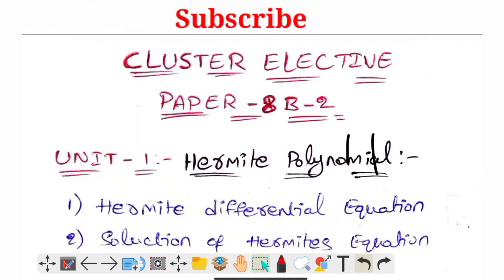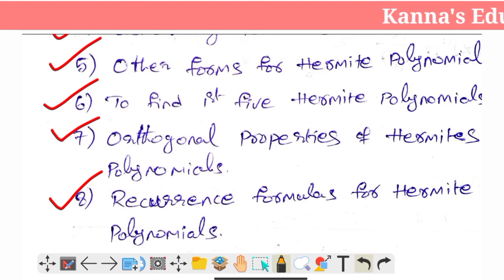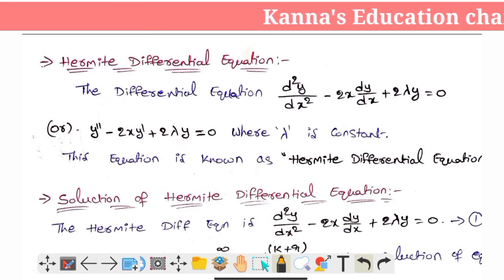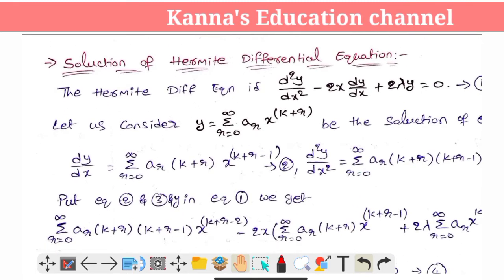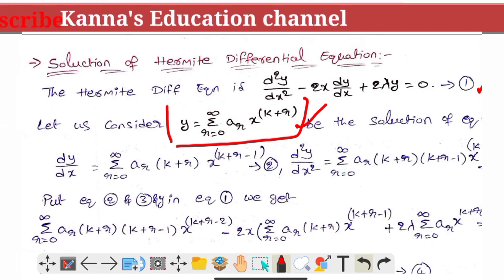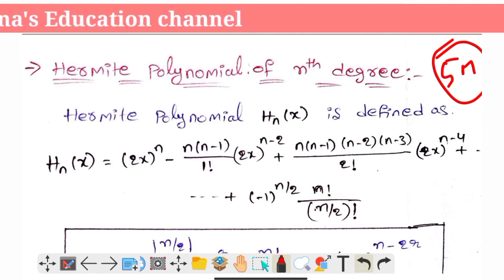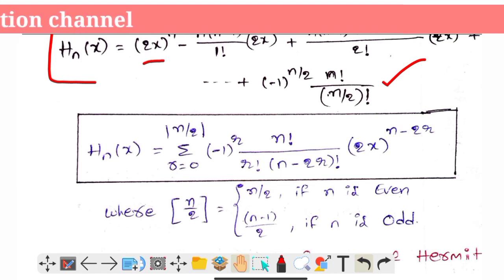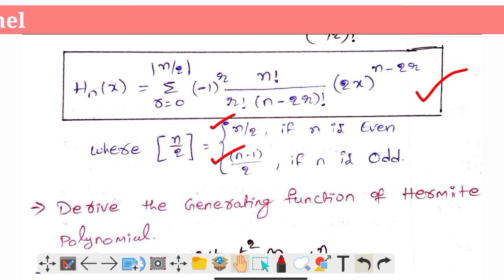Degree 6th sem Cluster Elective paper 8-B2, SPECIAL FUNCTIONS UNIT 1 HERMITE DIFFERENT EQUATION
Kanna's Education channel
Degree 6th sem
Cluster Elective
paper 8-B2  SPECIAL FUNCTIONS
UNIT -1  HERMITE DIFFERENTIAL Equaction
Topics
Definition of Hermite Differential Equaction
Hermite polynomial of nth degree